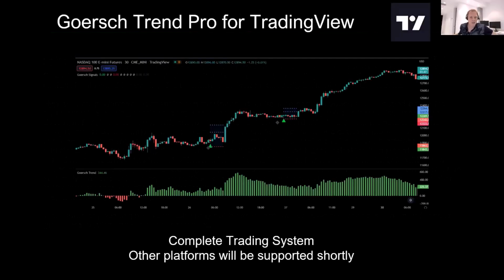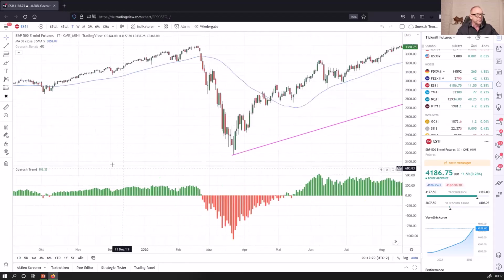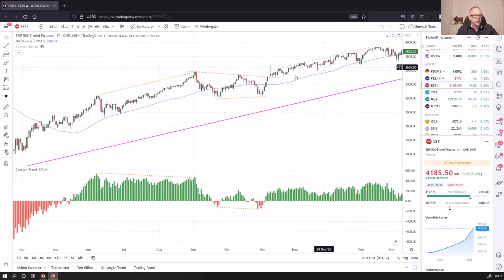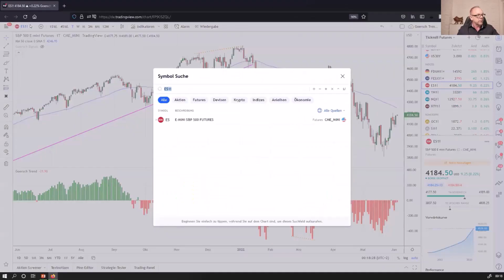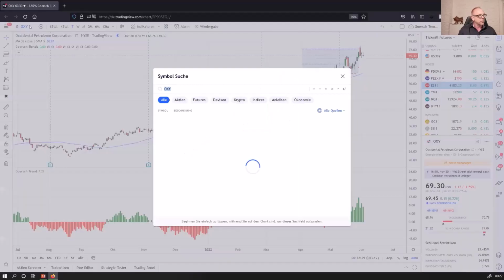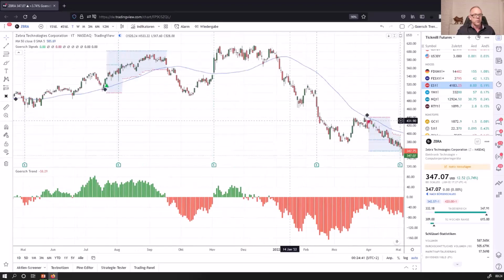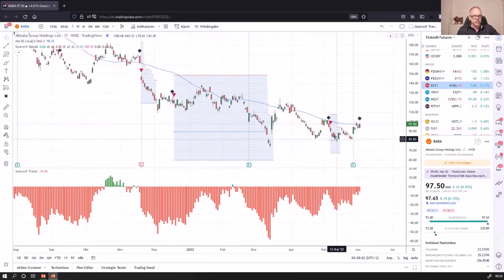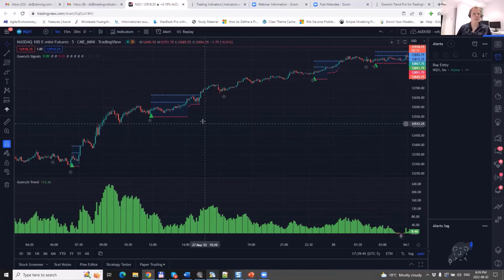Goersch Trend Pro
Two indicators in one – Goersch Signals for crystal clear entry signals and Goersch Trend for confirming trend direction and detecting reversals
Never miss a trade thanks to proprietary heads-up logic
Built-in alerts for entry warnings and fills
Combine Goersch Trend with any trading strategy to provide extra confirmation